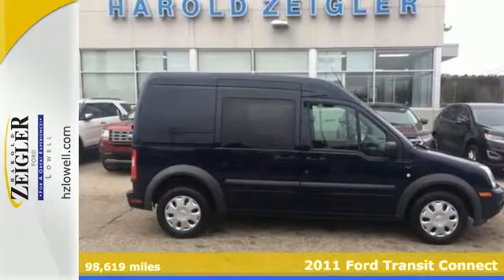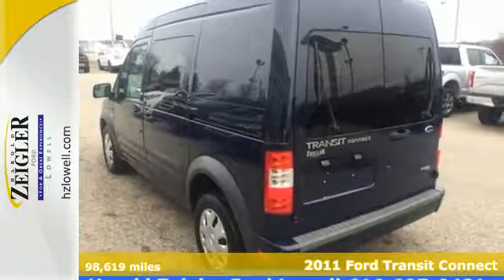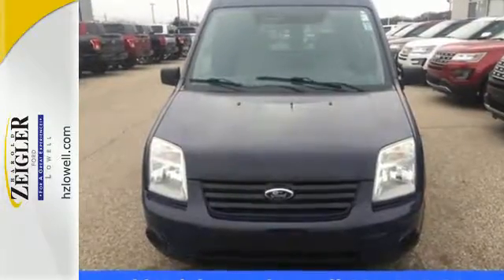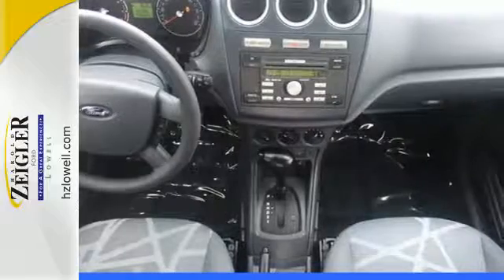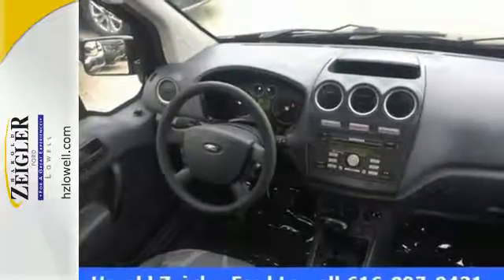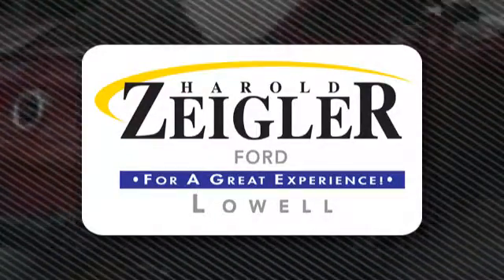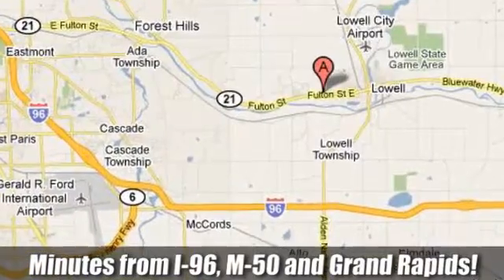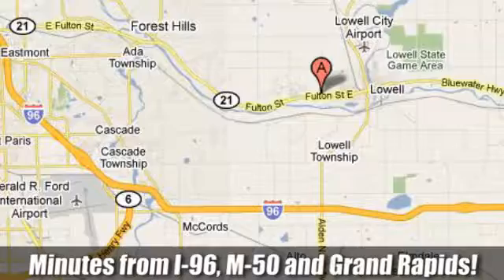2011 Ford Transit Connect Grand Rapids MI Lansing, MI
Year: 2011
Make: Ford
Model: Transit Connect
Trim: XLT
Engine: Duratec 2.0L I4 DOHC
Transmission: 4-Speed Automatic with Overdrive
Color: Blue
Interior: Dark Gray
Mileage: 98619
Stock #: L14533A
VIN: NM0LS6BN7BT061248
WHAT A BUY, LOCAL Trade, Sold Here New, XLT Package, CLEAN Carfax 1 OWNER, POWER WINDOWS & LOCKS, FULLY Serviced **NEW BRAKES**, POWER Group, HEATED Mirrors, and BEST Priced in 150 MILES. Check out this Very Nice 2011 FORD TRANSIT CONNECT XLT Well Equipped with Options-CLEAN CARFAX and ONE OWNER. 4D Cargo Van, Duratec 2.0L I4 DOHC, Dark Blue, Air Conditioning, AM/FM Stereo w/Single CD Player, CD player, Dual front side impact airbags, Front Bucket Seats, Power door mirrors, Power windows, Remote keyless entry, Roll Stability Control, and More. YOUR BEST PRICE on ANY NEW FORD is Always at Harold Zeigler Ford-Lowell. HOME OF THE BEST PRICE GUARANTEE ON ANY NEW FORD & GET THE MOST MONEY FOR YOUR TRADE! Previous owner purchased it brand new! Want to save some money? Get the NEW look for the used price on this one owner vehicle. This van is nicely equipped with features such as 4D Cargo Van, Air Conditioning, AM/FM Stereo w/Single CD Player, CD player, CLEAN CARFAX, Dark Blue, Dual front side impact airbags, Duratec 2.0L I4 DOHC, Front Bucket Seats, ONE OWNER, Power door mirrors, Power windows, Remote keyless entry, and Roll Stability Control. This gas-saving Transit Connect will get you where you need to go, with comfort and safety to spare. At Harold Zeigler Ford, Home of the BEST PRICE GUARANTEE & GUARANTEED FINANCING, we take pride in treating our customers like family, ensuring that your experience is one that you will never forget. Every vehicle has been through a 172 point safety inspection completed by a certified technician and fully detailed. Pre-Owned Ford Vehicles 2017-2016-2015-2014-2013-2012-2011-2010 Ford Escapes, Fusions, Focus, Edges, Flex, F- Series, Heavy Duty Diesel Trucks and more For sale. Take advantage of our VIP internet experience by contact Tim Geney Directly , or send a Text/Call to to schedule a test drive. or stop by today, located at 11979 East Fulton, Lowell, MI 49331. We are proud to service customer's saving you time & money on any New or Pre-owned vehicle! See dealer for complete details, dealer is not responsible for pricing errors, all prices, plus tax, title, plate, and doc fees. Serving Michigan and all of our surrounding cities like Grand Rapids, Lansing, Kalamazoo, Muskegon, Grand Haven, Holland, Wyoming, & including West Michigan, and anywhere in the great state of Michigan. Some of our used vehicles may be subject to unrepaired safety recalls. Check for a vehicle's unrepaired recalls by VIN Harold Zeigler Ford-"FOR A GREAT EXPERIENCE".

Address:
11979 Fulton St E